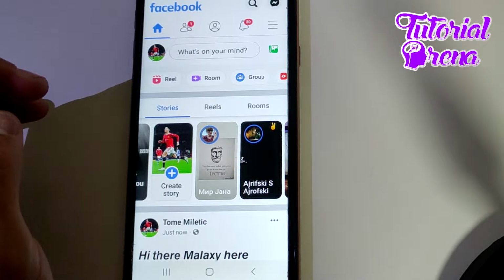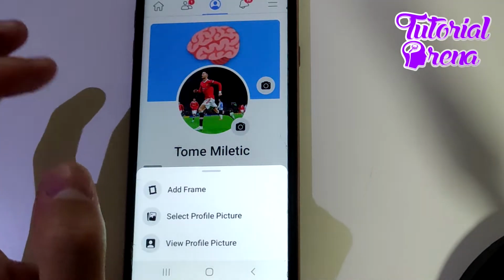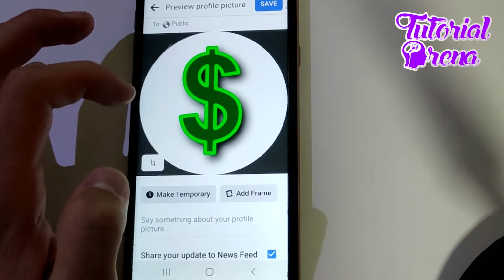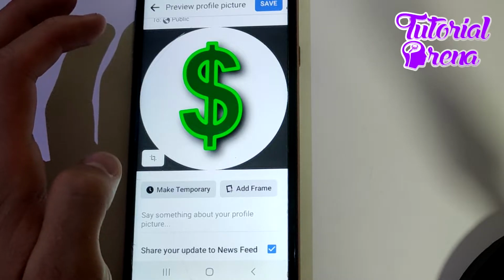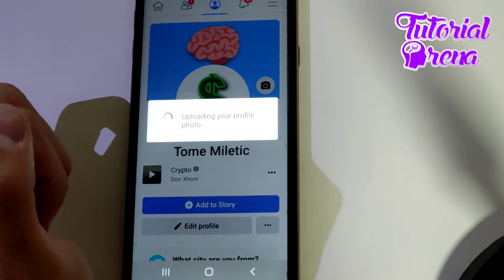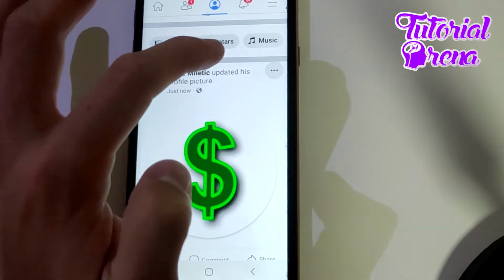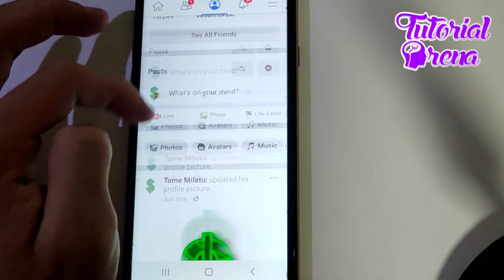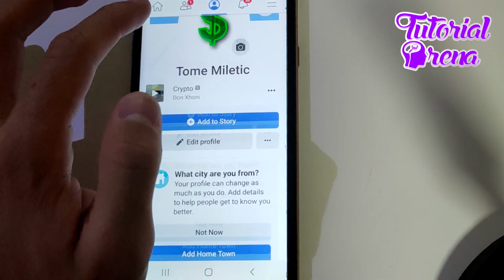how to change my facebook DP without notifying everyone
Hey Everyone, Welcome to Tutorial Arena! In this video, I'm going to Show you how to change my facebook DP without notifying everyone.